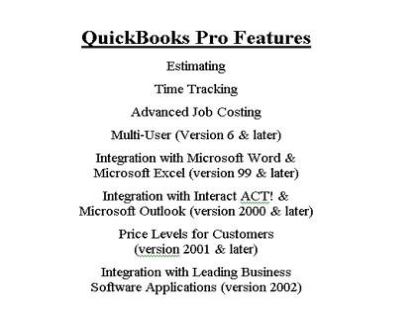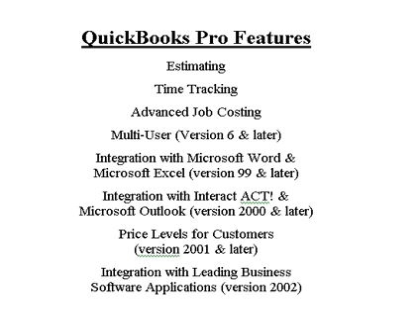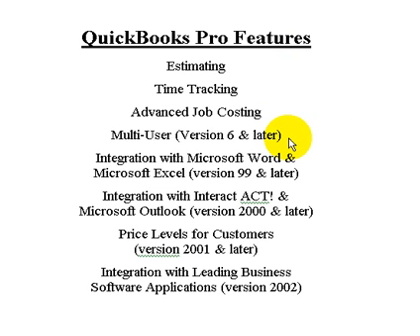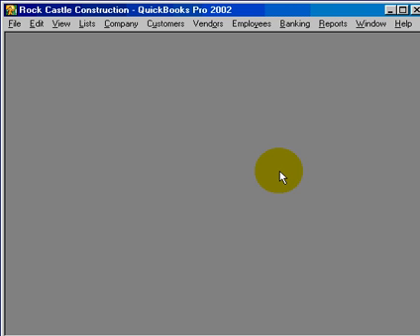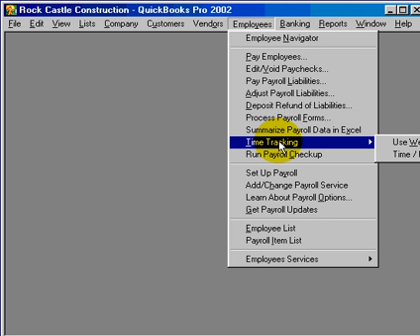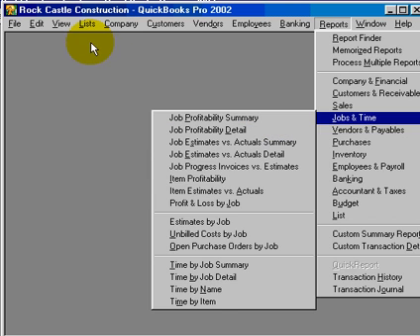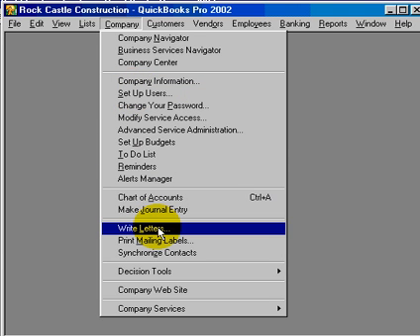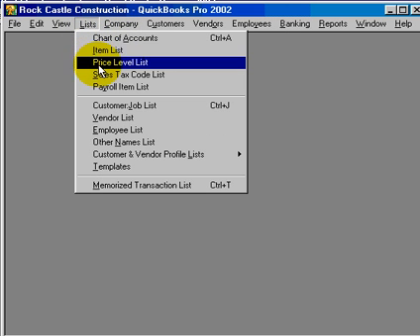1 0 3 QuickBooks Pro Capabilities